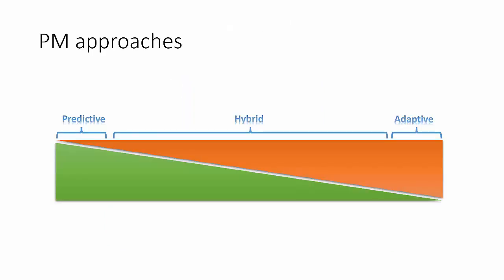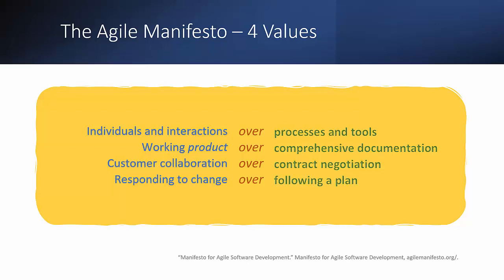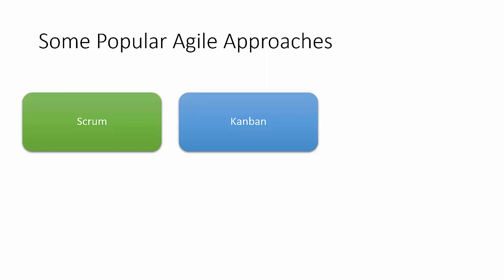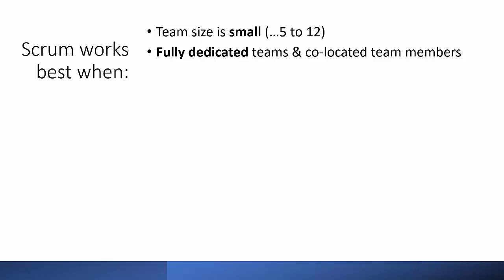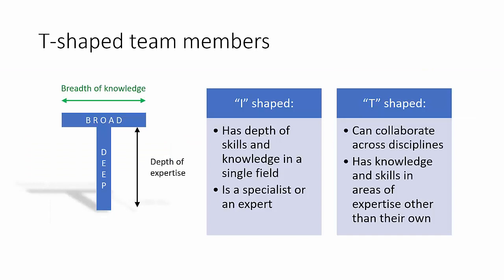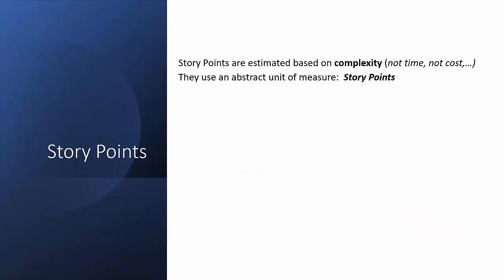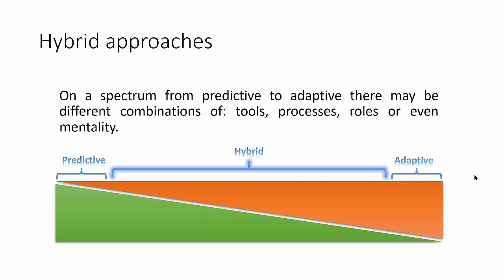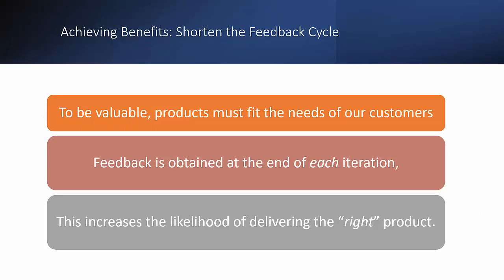Agile Foundations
An overview of what we mean with Agile Project Management.